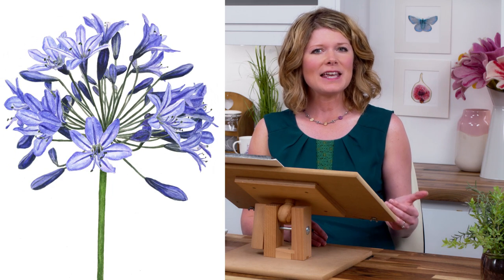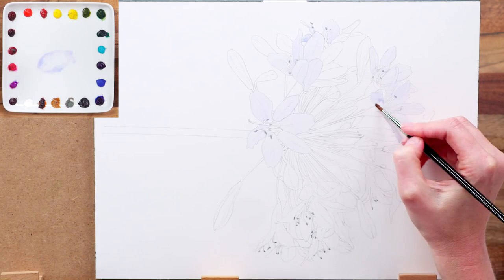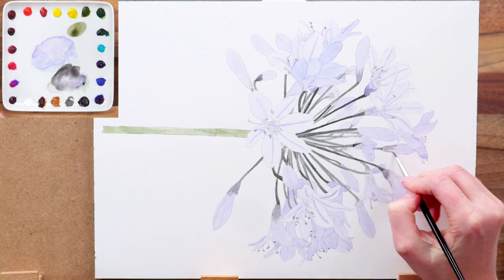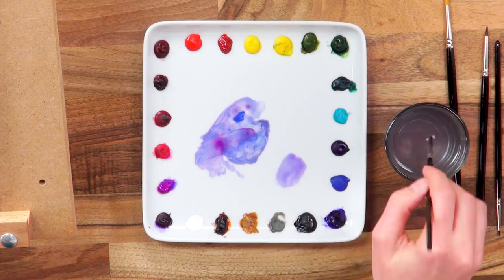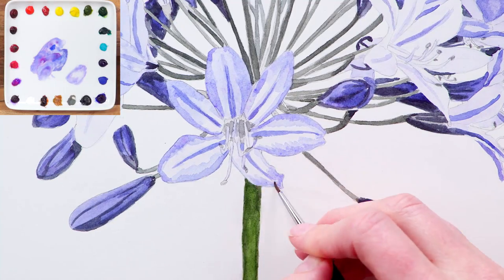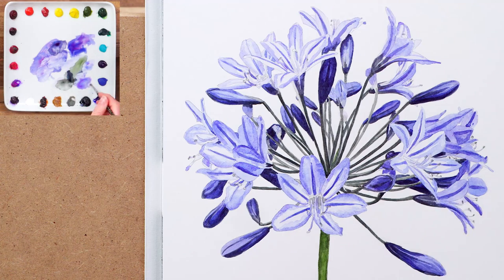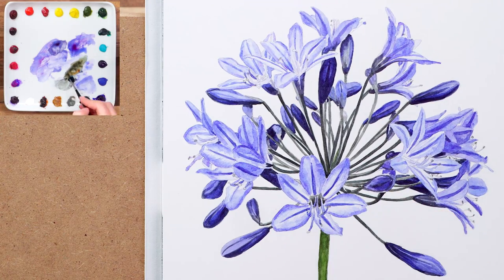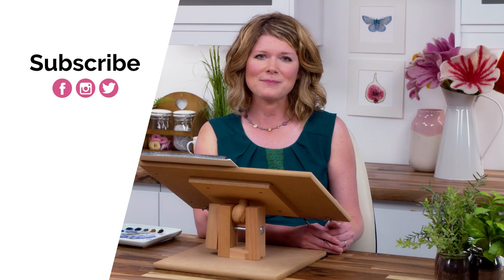Painting a complex flower so it looks 3D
In this watercolour tip video I wanted so show you some of the tricks to getting the 3D effects on a gorgeous Agapanthus bloom.

- a free full step-by-step tutorial to help you learn how to paint in a detailed and realistic way with watercolour
- guides on how to begin painting!